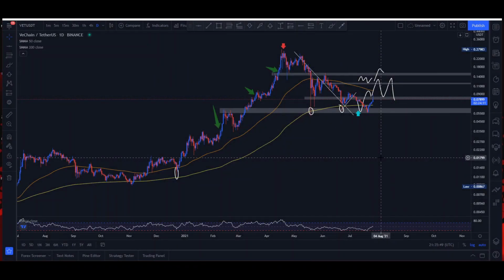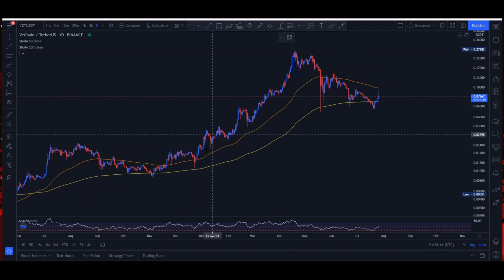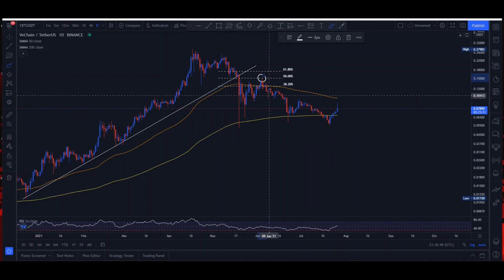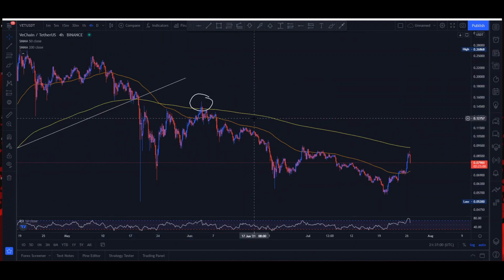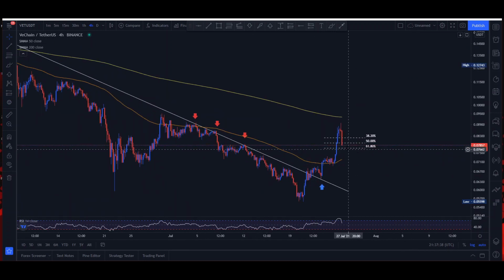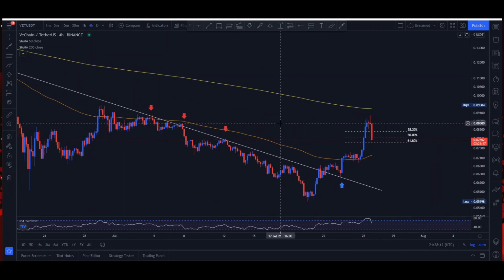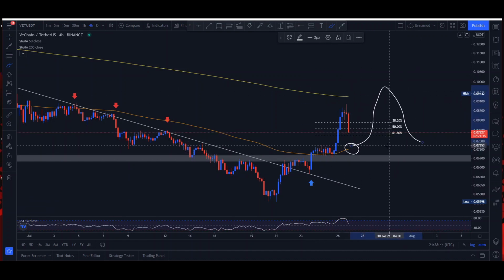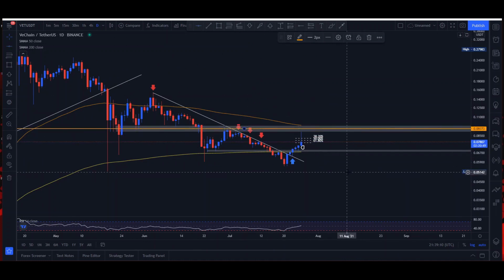Vechain Price Prediction for 2021 | VET Technical Analysis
Welcome Back to Crypto Jet, today's video is about Vechain (VET) Price Prediction for 2021, I am going to do a full analysis of the Vechain coin. Fundamental Analysis will be discussed as well as an Technical Analysis of Vechain. We will firstly go over the Vechain website, to explain what Vechain exactly is and does within the crypto world.